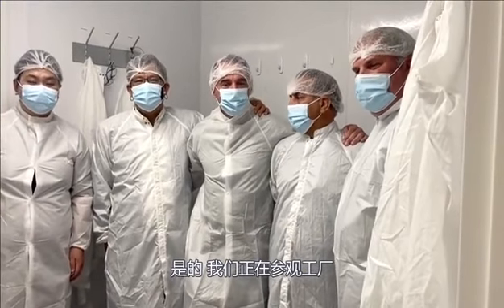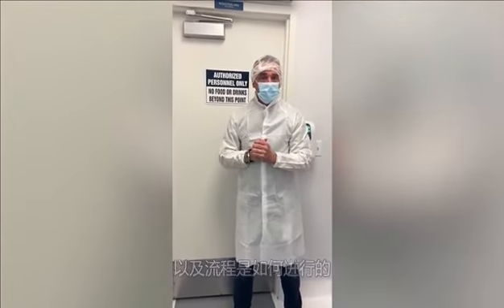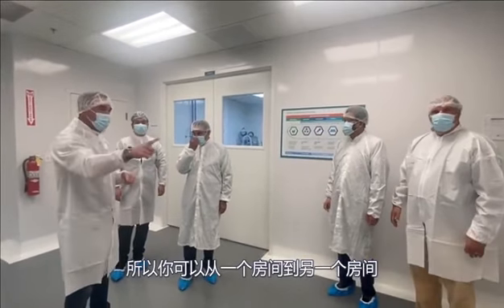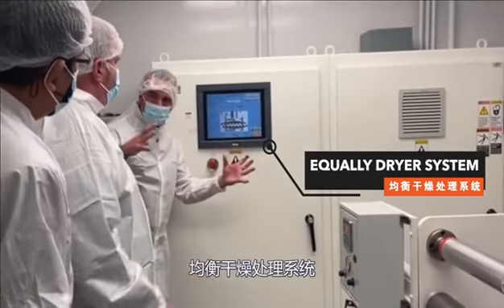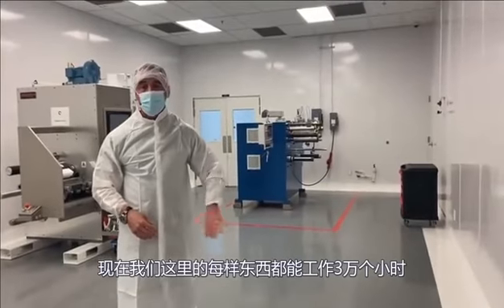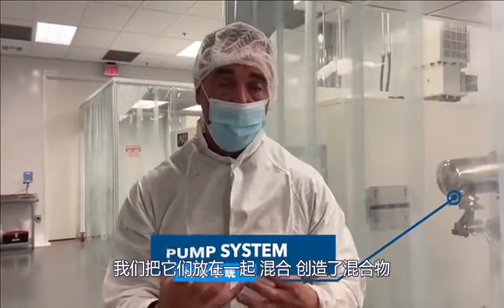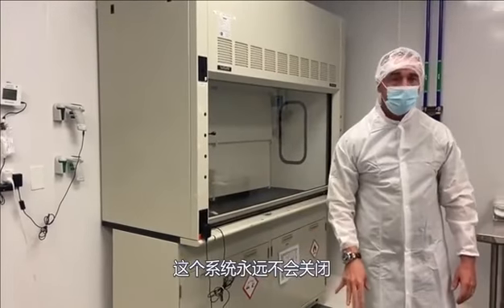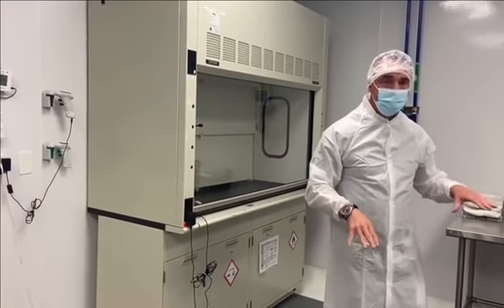MXQ LifeWater Rob Davidson